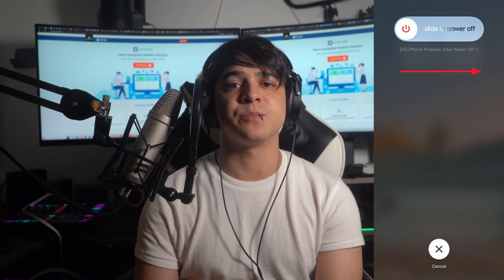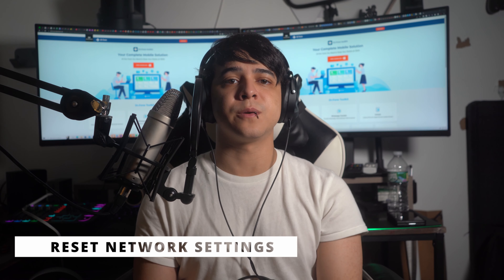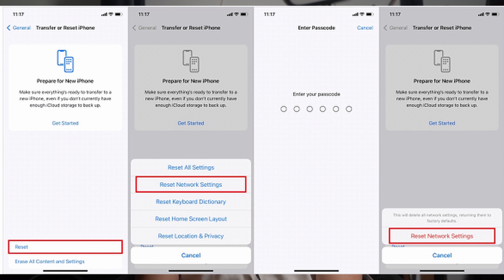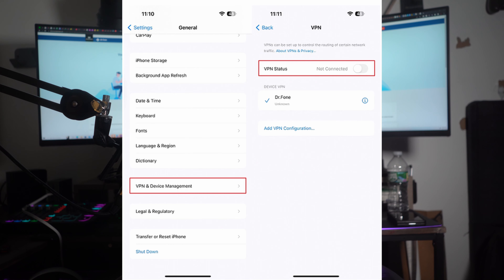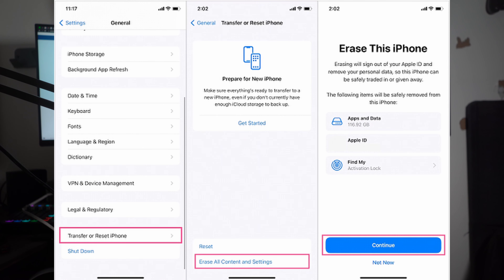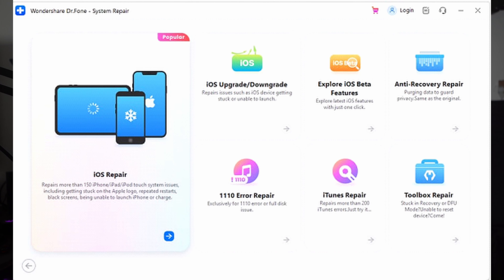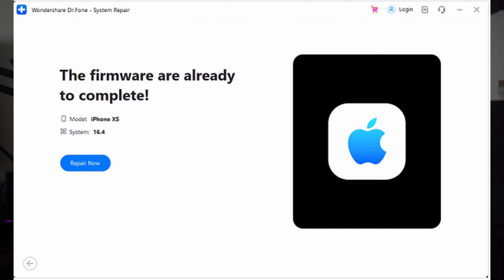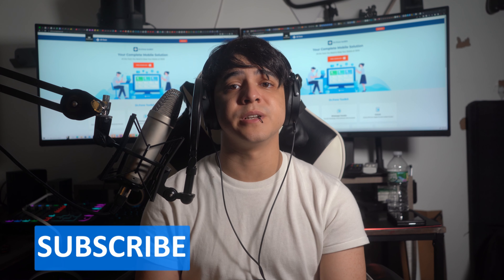7 Helpful Remedies For iPhone 15 Wi-Fi Issues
Is your brand new iPhone 15 giving you trouble with Wi-Fi connectivity? Fret not! In today's video, we've got you covered with 7 tried-and-true remedies to resolve those pesky Wi-Fi issues and get your device back on the fast lane of seamless connectivity.

🔍 Timestamps:
0:00 - Introduction
1:14 - Common Causes of iPhone 15 Wi-Fi Issues
1:38 - Wi-Fi password incorrect
1:55 - Dead spot
2:08 - Not reconnection
2:26 - WIFI connectivity setting
2:43 - System issues
3:10 - Easy Ways to Fix iPhone 15 Wi-Fi Issues
3:27 - Solution 1: Restart Your iPhone 15
4:09 - Solution 2: Recalibrate Your Wi-Fi Connection
4:57 - Solution 3: Reset the Network Settings of Your iPhone 15
5:43 - Solution 4: Deactivate VPN on Your Device
6:22 - Solution 5: Reset Your iPhone 15 to Factory Settings
7:06 - Solution 6: Fix System Issues Using Wondershare Dr.Fone
8:50 - Solution 7: Have Your iPhone 15 Serviced
9:09 - Conclusion

In this comprehensive guide, we'll walk you through each step with clear instructions and easy-to-follow tips. Whether you're experiencing slow connections, intermittent drops, or trouble connecting altogether, these remedies are designed to tackle a variety of Wi-Fi woes.
👍 If you find these tips helpful, don't forget to give us a thumbs up, subscribe for more tech insights, and hit the notification bell to stay updated on the latest from Wondershare Dr.Fone! 🚀